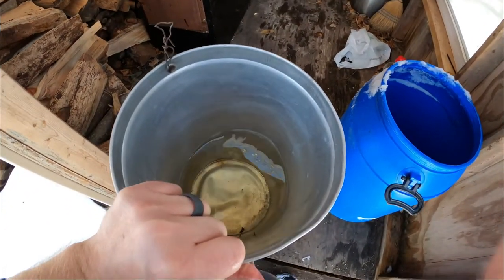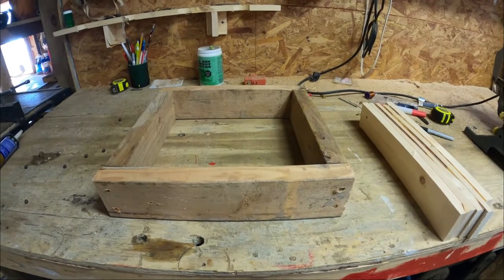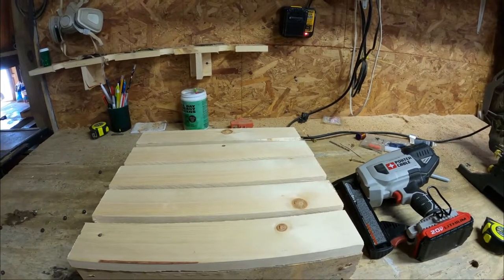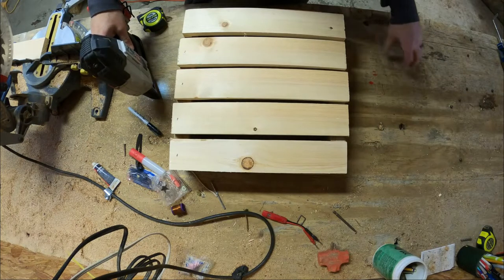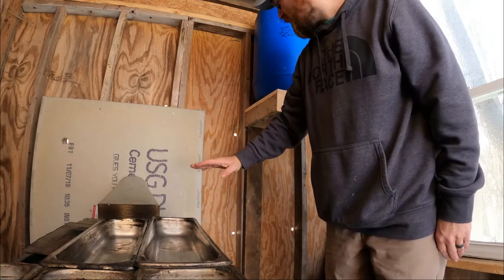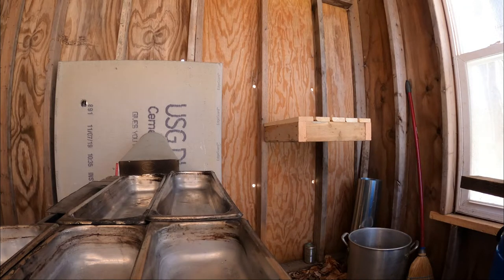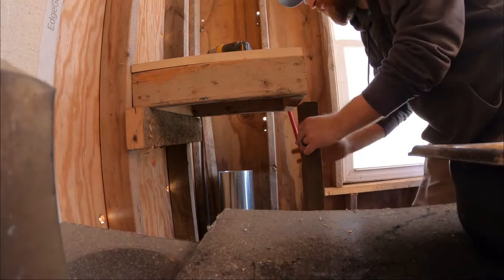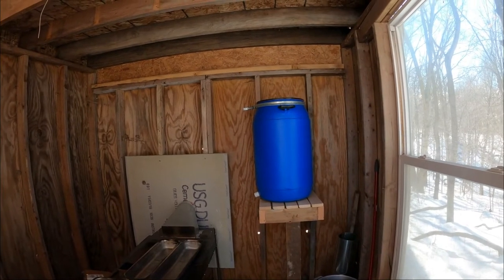Collecting Sap for Maple Syrup in our Sugar Bush & A little DIY for our Sap Storage (Ep 37)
Late February/early March is a great time to get outside a tap some maple trees for the spring sap run! For the Sap to run the temperatures need to hover at 32 degrees, this pushes the sap up & down the tree. Most Maple trees larger than 10" can be tapped. anything over 20" can get a 2nd tap!